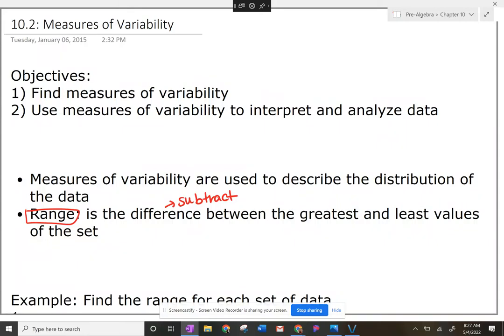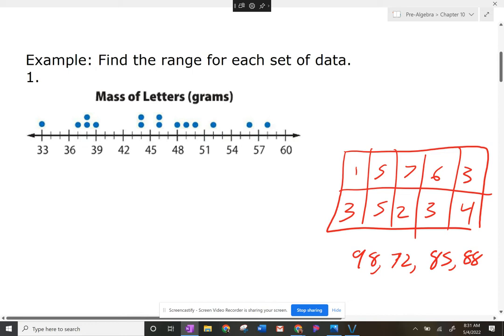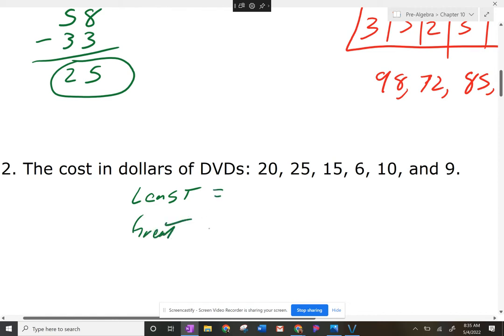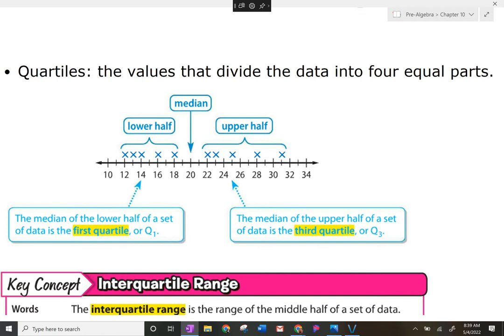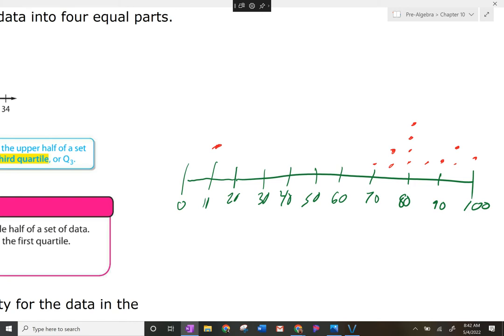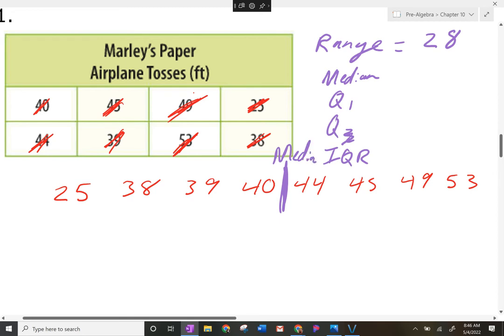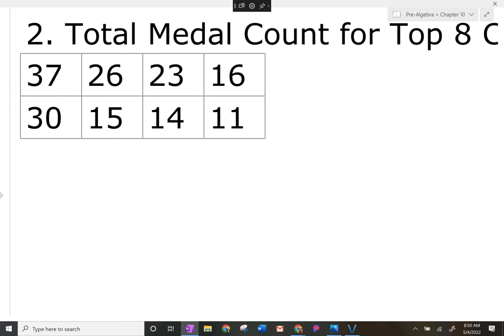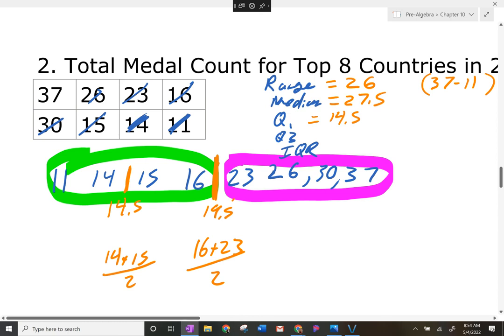Pre-Algebra 10.2 Measures of Variability Pt. 1